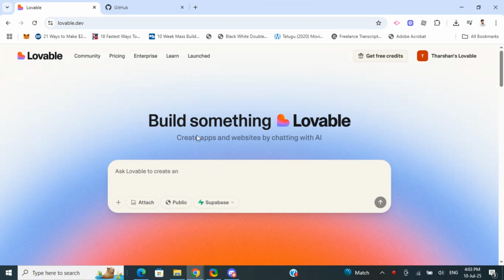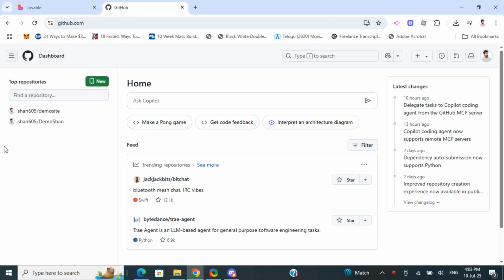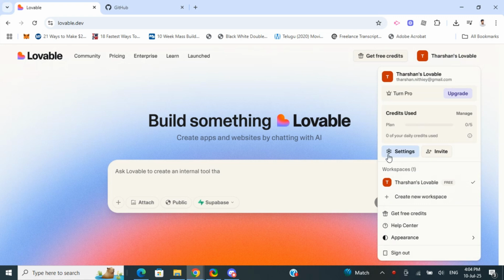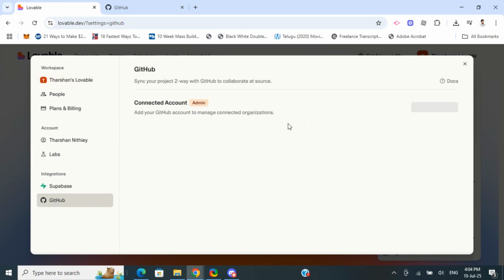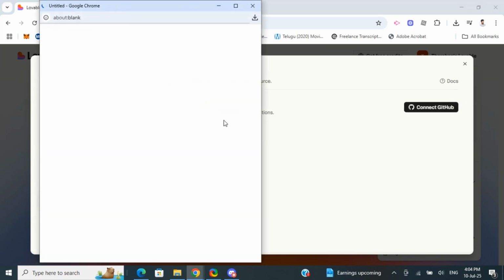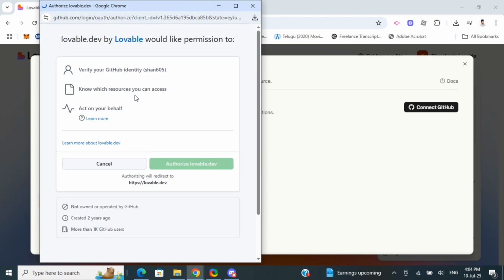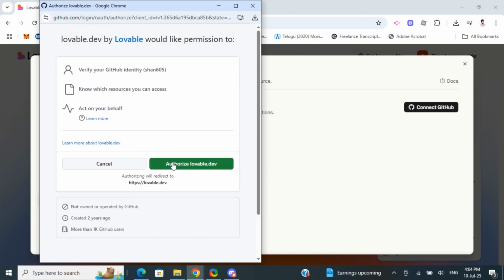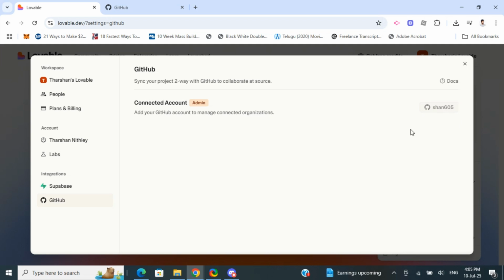How to Connect Lovable to GitHub (Very Simple)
🔧 Want to sync your Lovable project with GitHub like a pro? In this very simple tutorial, I’ll show you how to connect Lovable to GitHub in just a few clicks—perfect for backing up your code, enabling version control, and collaborating smarter without the tech headaches 🚀💻✨